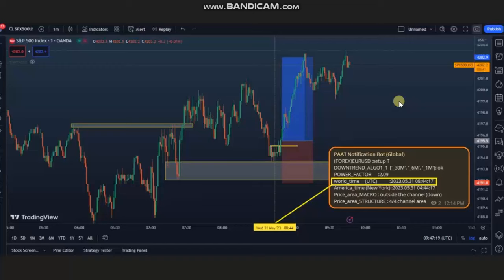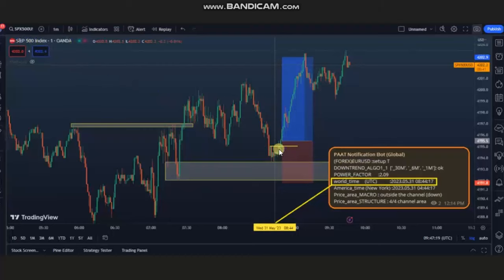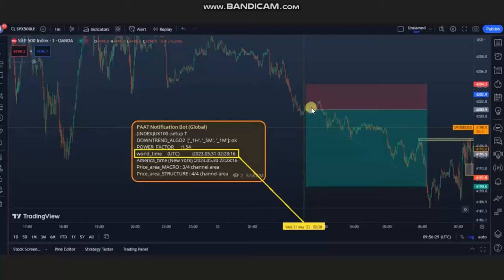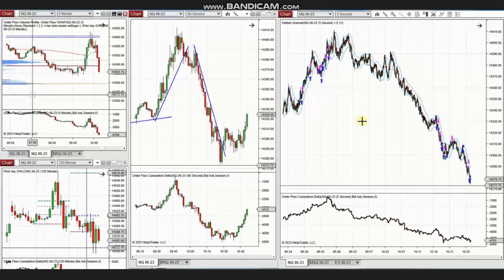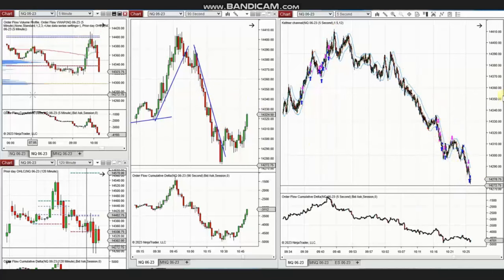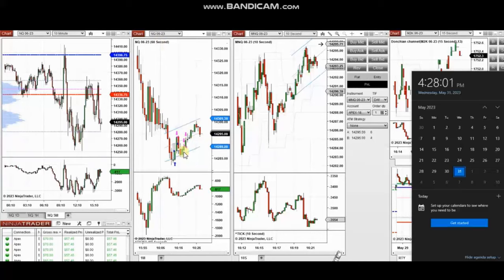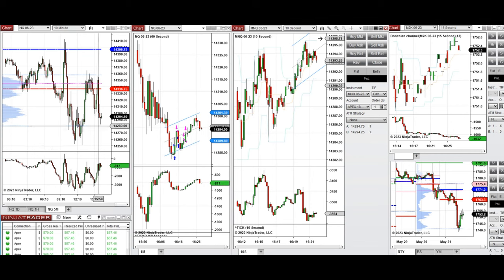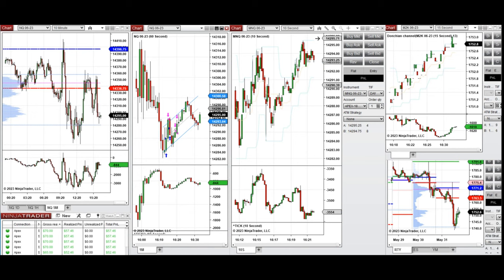Price Action Algo Trading Journal: S&P500, and Nasdaq Futures and CFDs - 31 May 2023